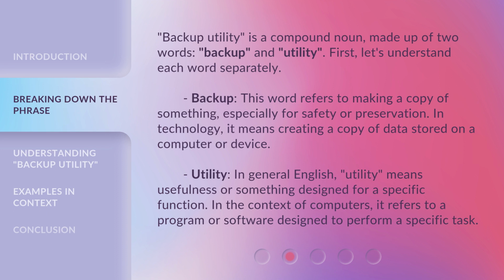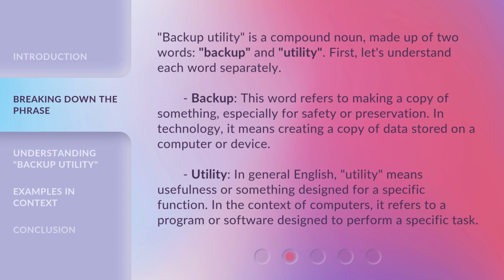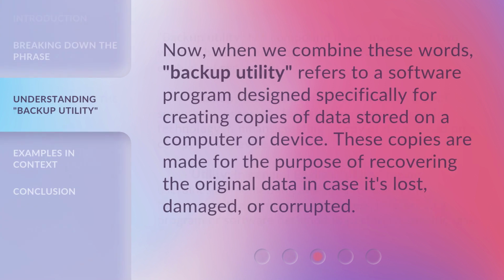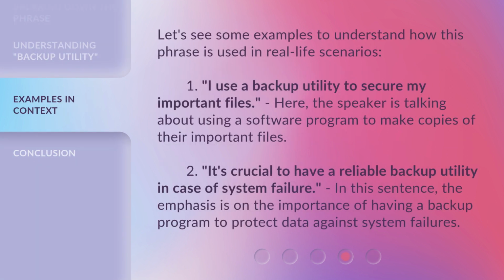Understanding "Backup Utility": A Guide for English Learners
Mastering Backup Utility: A Guide for English Learners • Discover the secrets to mastering Backup Utility in this comprehensive guide designed specifically for English learners. Learn step-by-step instructions, tips, and tricks to ensure your data is safe and secure. Don't miss out on this essential skill for navigating the digital world!

00:00 • Introduction - Understanding "Backup Utility": A Guide for English Learners
00:30 • Breaking Down the Phrase
01:12 • Understanding "Backup Utility"
01:33 • Examples in Context